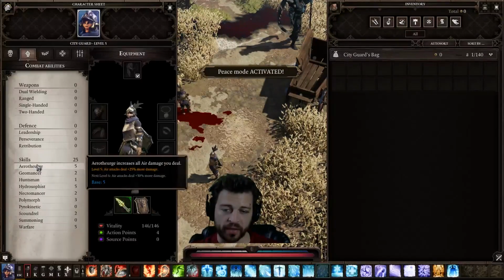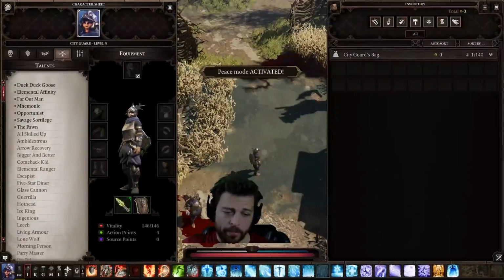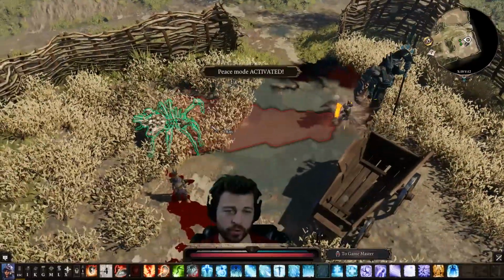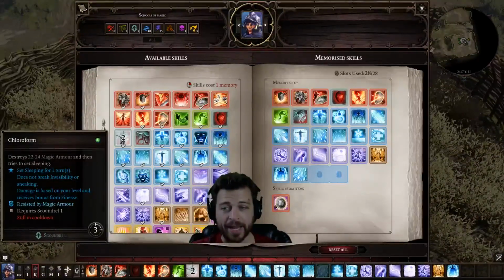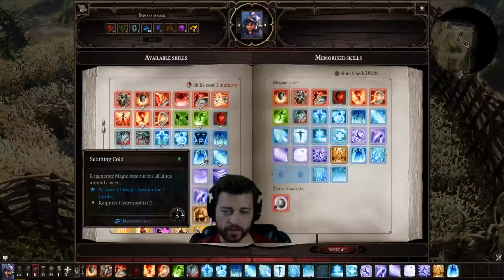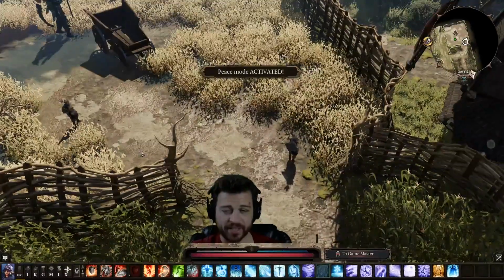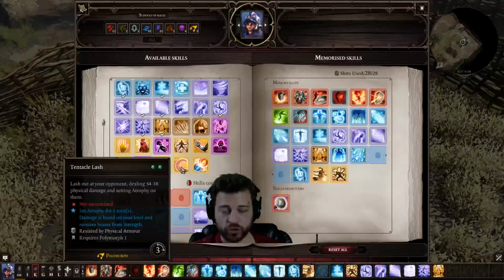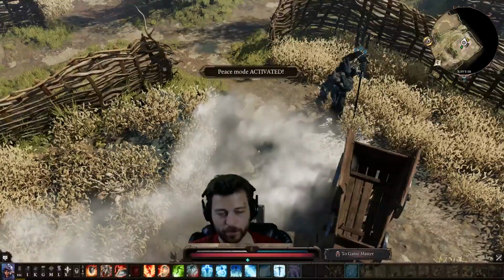CC Battle Mage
Welcome to our Community everyone

Okay, I talk a lot... this guide may be long but I believe it contains a lot of information on skills and possible builds.

My focus was for a rogue that also brings in support rather than straight out damage.

If you have more you'd like to help share with the community please let me know.

YouTube Ronin Jeremy or Ronjn Jeremy

I don't feel right asking so I don't. But for those that really feel they want to support the community here is a link.

All donations will go into the community in the form of gifts or prizes.